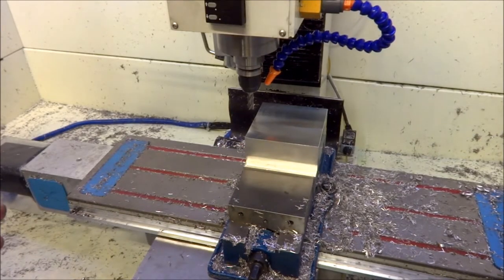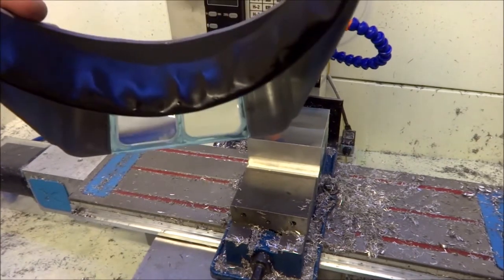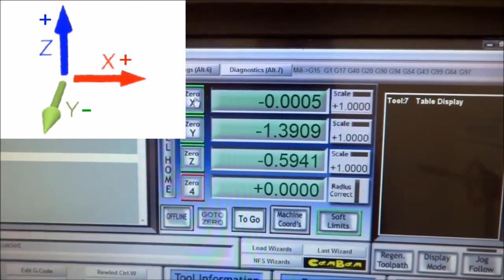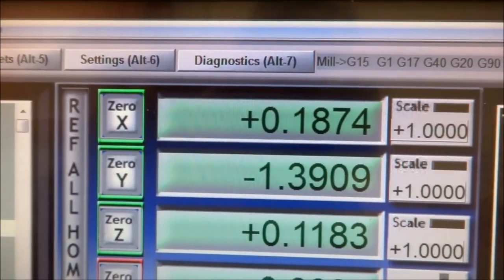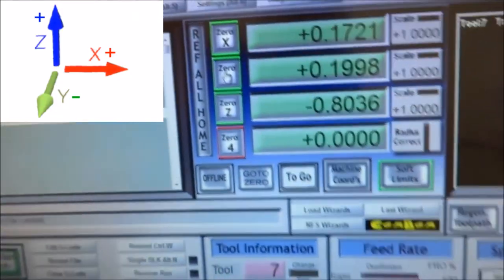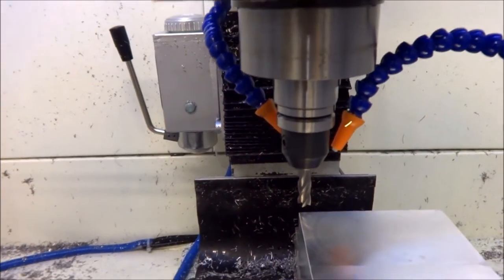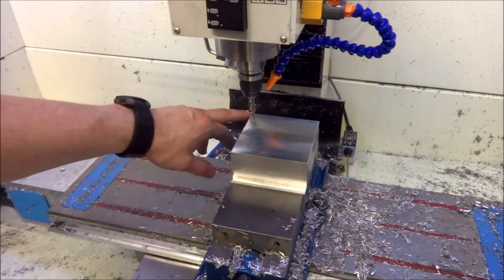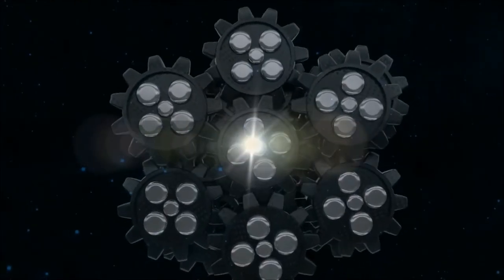Stock Origin Setup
I have been asked several times how I go about setting up my stock origins for the part I'm machining.
 There are a few ways you can do this I like this method it works I hope to get a Touch probe in the future.

Or At Amazon with Stand